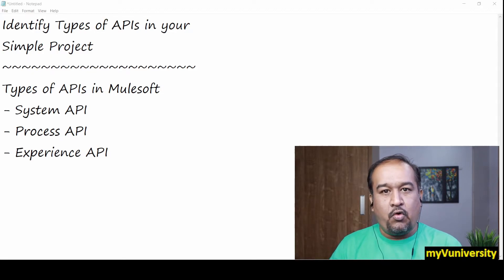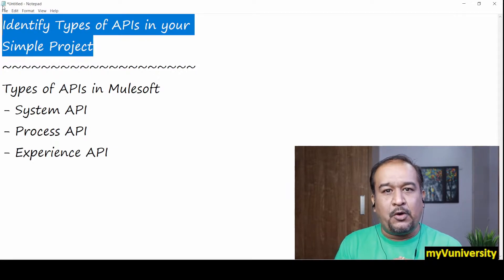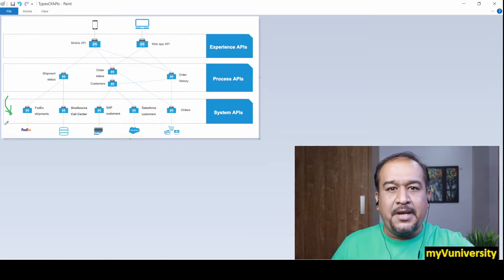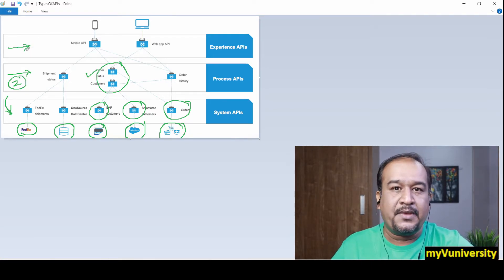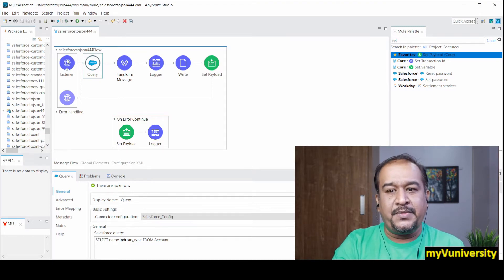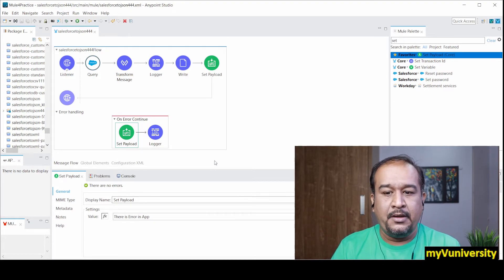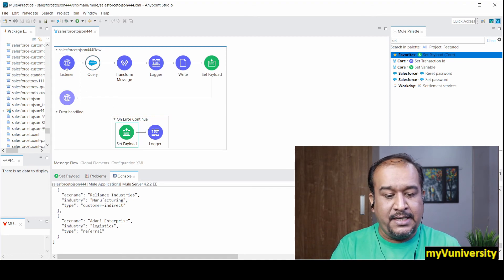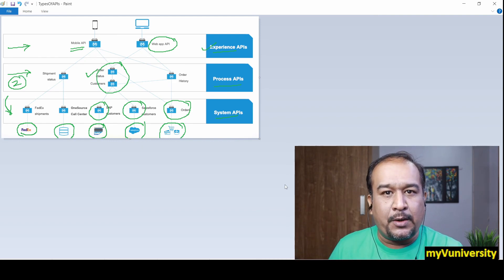How to do API Led Development in Mulesoft ?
Developer learn type of APIs as System, Process and Experience APIs. However, whenever they start development, they find it difficult to map these types in their normally developed project

site for my ongoing Mulesoft Batches.
About : Samz Tech Cluster is a YouTube Channel where you will find IT Tech Career Videos on Mulesoft, Tibco and Salesforce. New Video is Posted Every Week :)
About : Samz Tech Cluster is a YouTube Channel where you will find IT Tech Career Videos on
Mulesoft, Tibco and Salesforce. New Video is Posted Every Week :)

00:00 Types of APIs
00:59 Identy these APIs in simple Mule4 Project
04:01 Whats the Project Practice of API Led Development